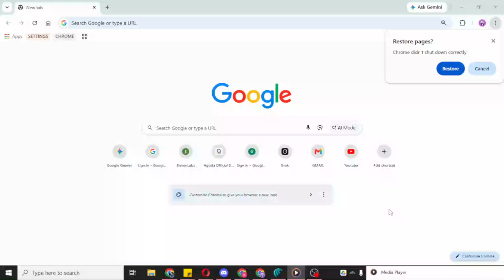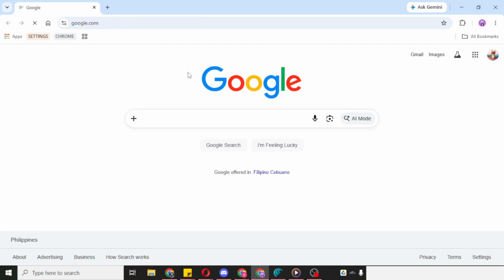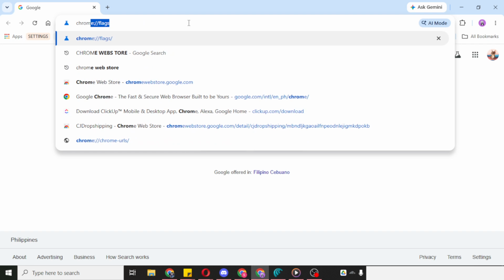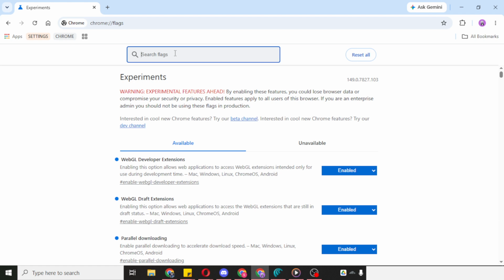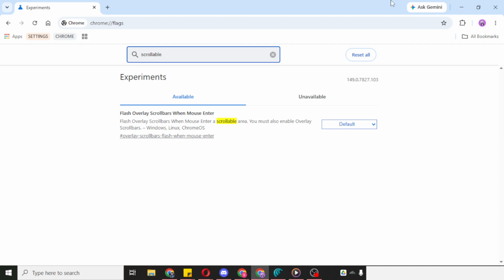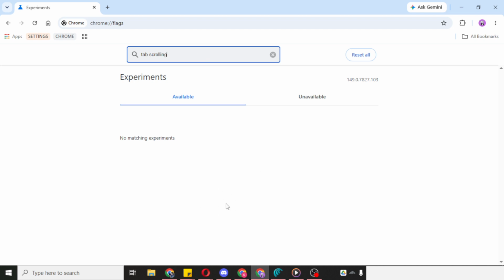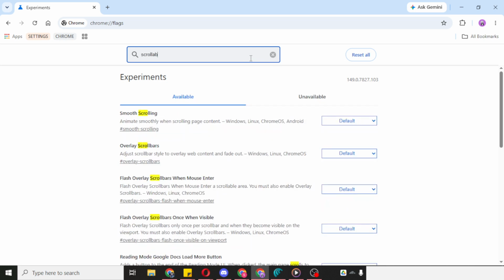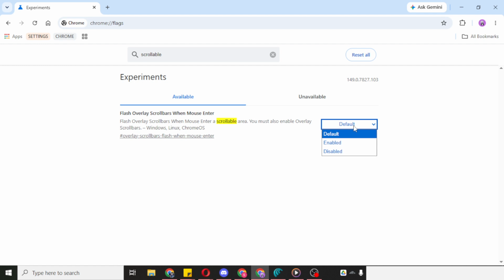How To Change Chrome Tab Sizes (full guide 2026)